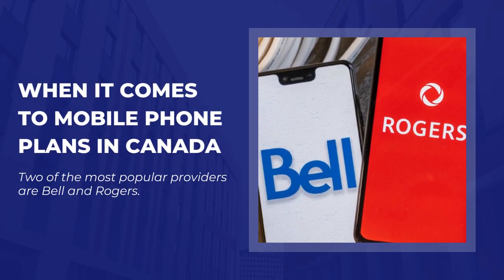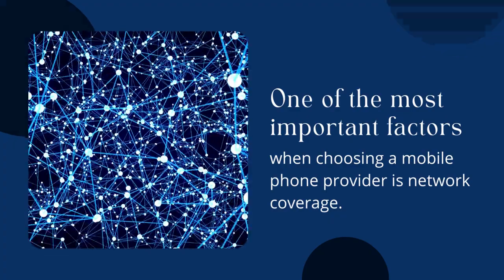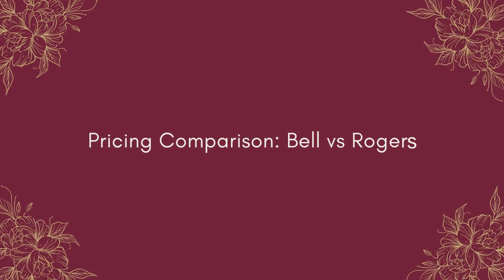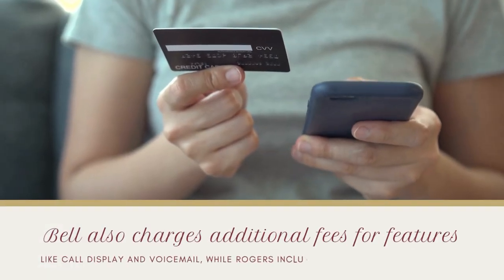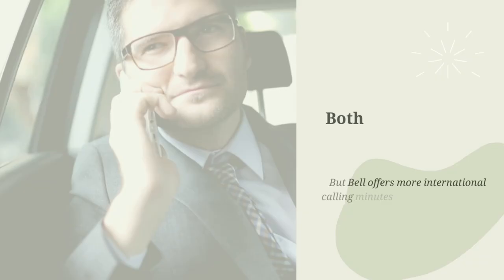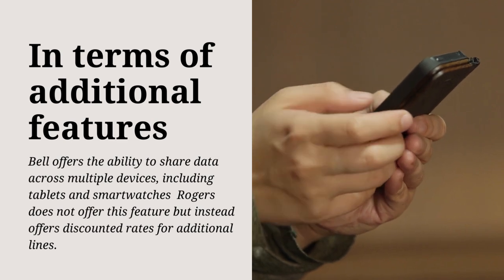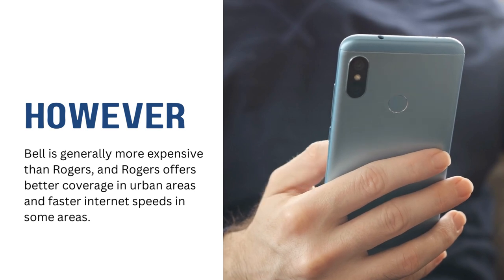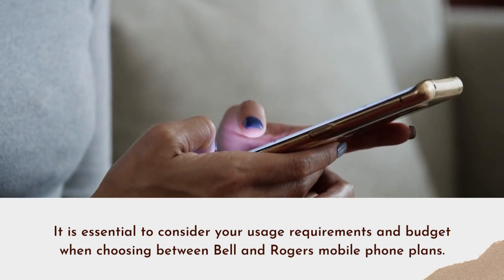bell vs rogers mobile phone plans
Is Bell or Rogers better for phone?,
Is Bell coverage better than Rogers?,
Is Rogers or Bell cheaper?,
Is Bell expensive than Rogers?,

Bell vs rogers mobile phone plans price,
Bell vs rogers mobile phone plans reddit,
bell vs rogers coverage map,
telus vs bell vs rogers,
bell vs telus 5g,
bell mobility,
bell cell phone plans,
telus mobility,